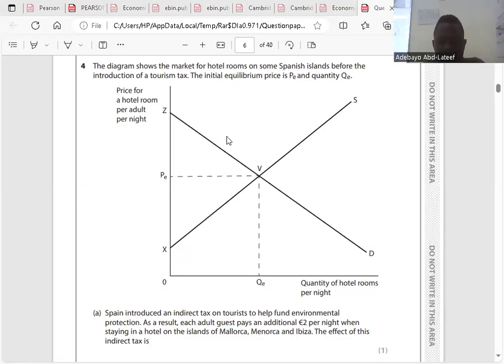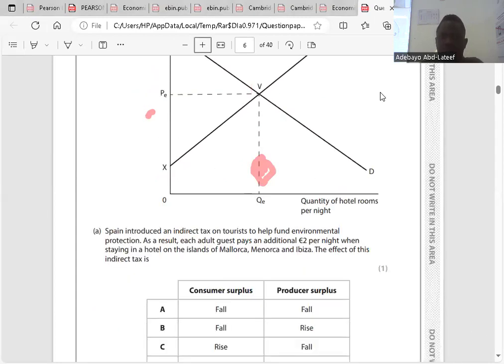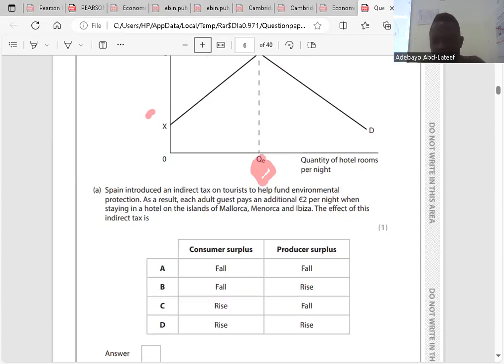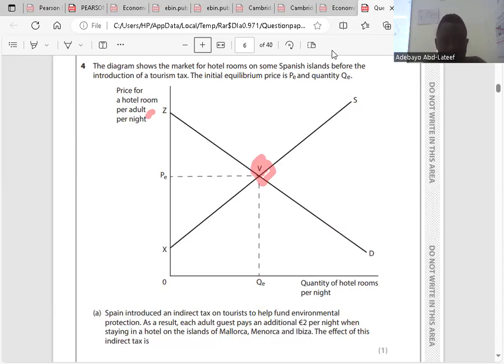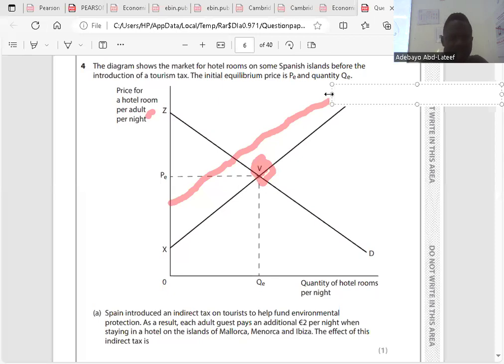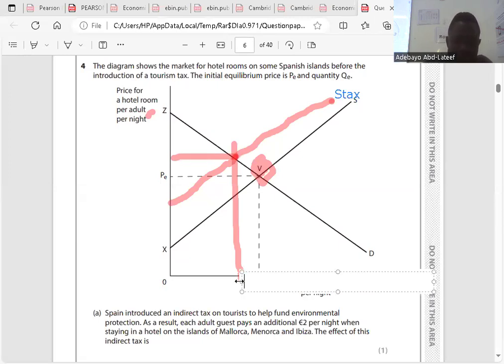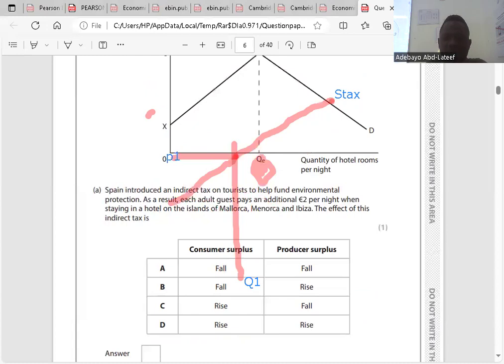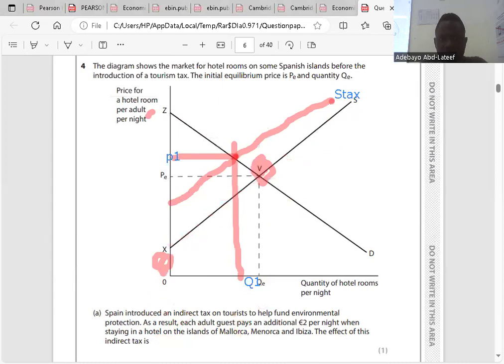Economics AS'Level Past Paper Question on Indirect Tax, Consumer Surplus and Producer Surplus)